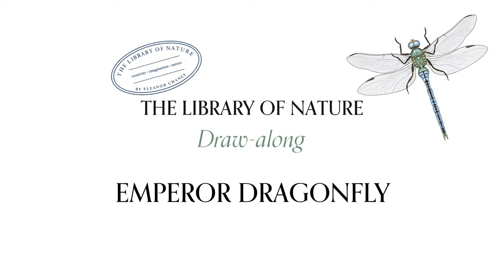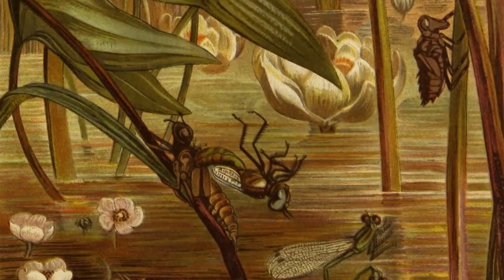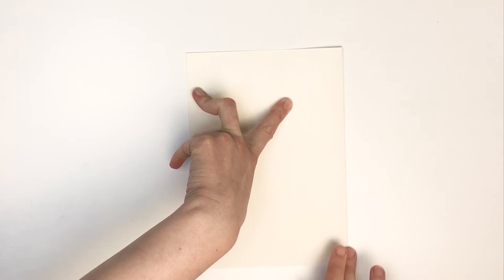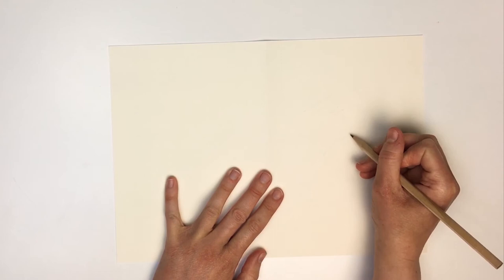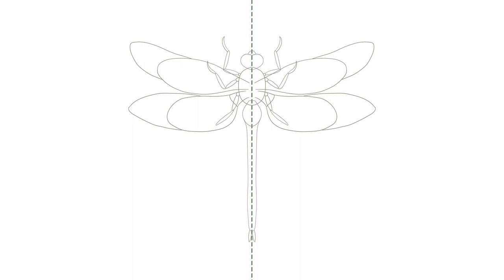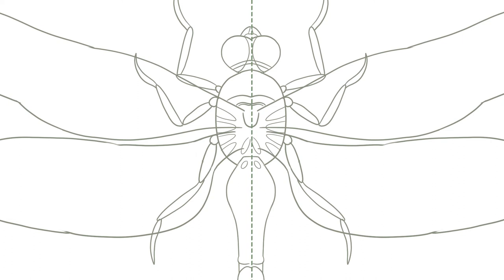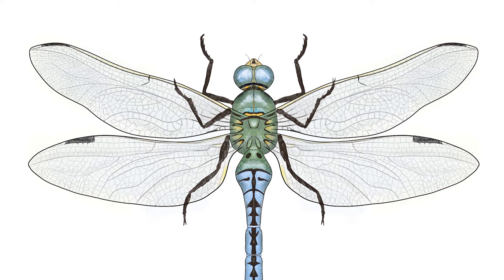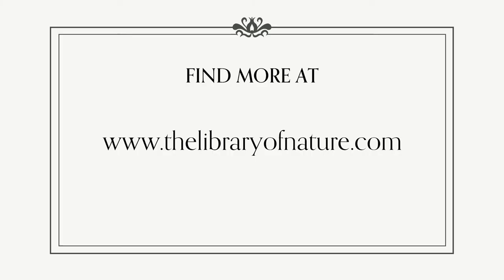Draw an Emperor Dragonfly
Join Eleanor to learn how to draw an Emperor Dragonfly!